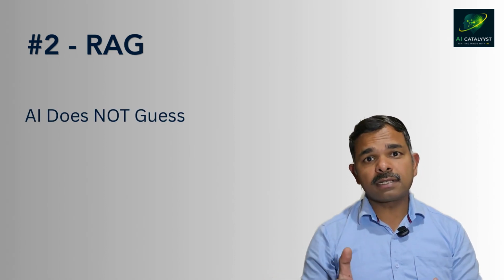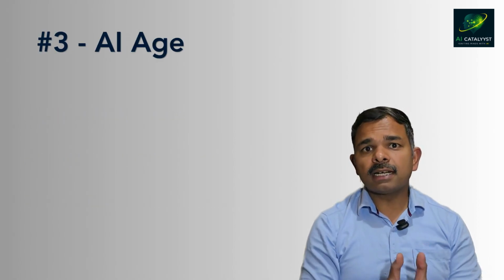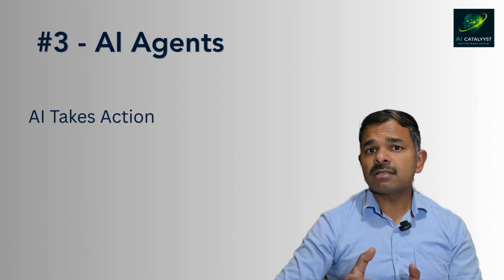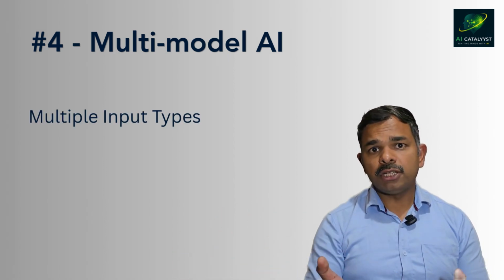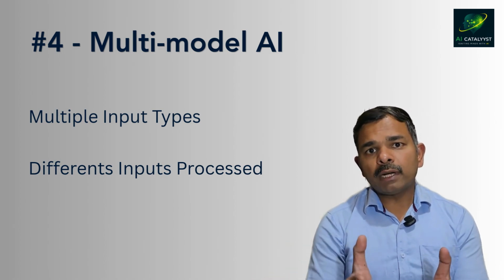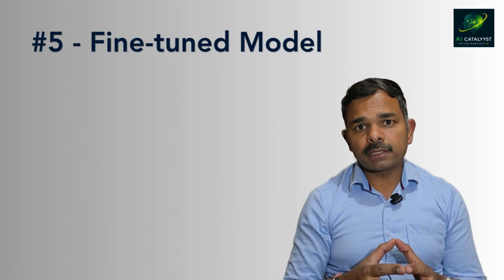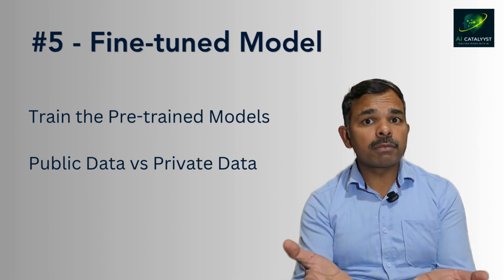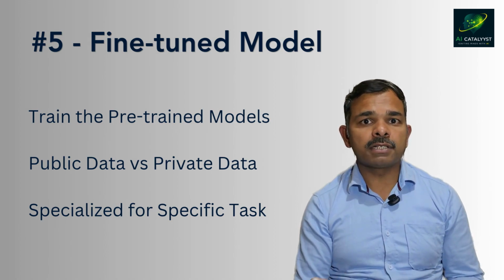Why You're Stuck as an AI User (And How to Become a Builder)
If you're learning AI and still focusing only on tools… you're missing the bigger picture.

Real AI understanding comes from architectures.

In this video, I break down the Top 5 AI Architectures you must know in 2026:
- LLM Applications
- RAG (Retrieval Augmented Generation)
- AI Agents
- Multi-modal AI
- Fine-tuned Models

These are the actual building blocks behind modern AI systems used in real-world applications.

⏱️ TIMELINE:
00:00 - You’re already behind (Reality check)
00:23 - Why architectures matter more than tools
00:50 - LLM Applications (Basic AI apps)
01:13 - RAG Architecture explained
01:38 - AI Agents (Next big shift)
02:04 - Multi-modal AI explained
02:41 - Fine-tuned models explained
03:24 - Like & Subscribe 🙌
03:34 - Quick comparison (All architectures)
03:58 - Final takeaway & next steps

💡 If you understand these architectures, you can move from AI user → AI builder.

👉 Comment “AI” if you want deep dive on:
- RAG
- AI Agents

I break down complex topics in the easiest way possible.